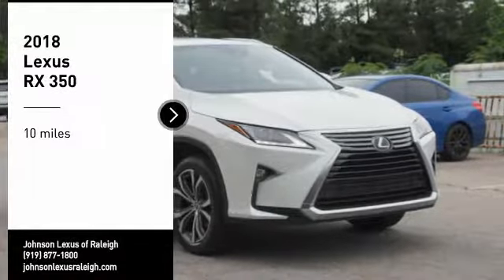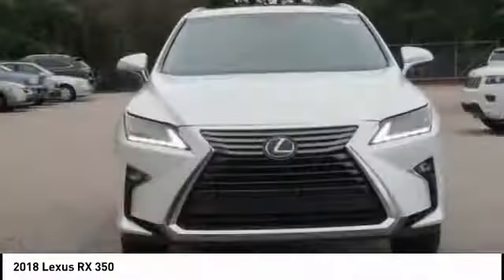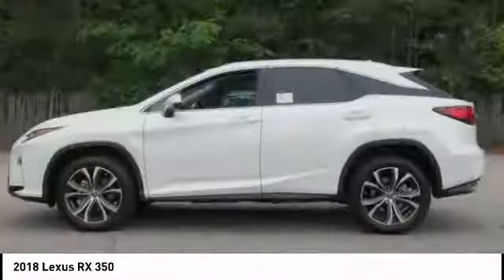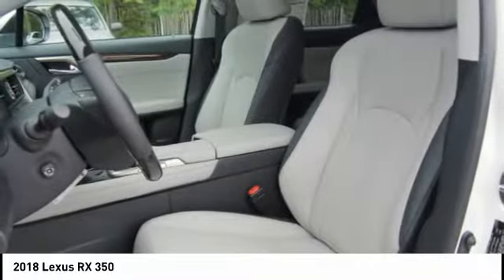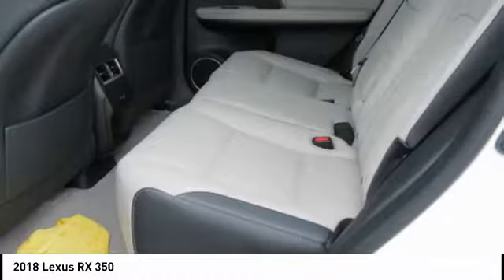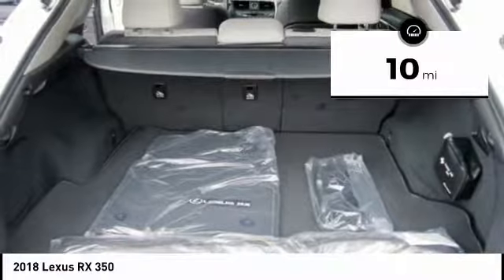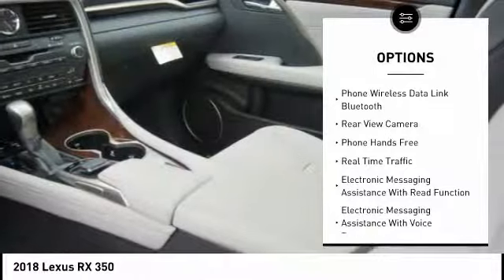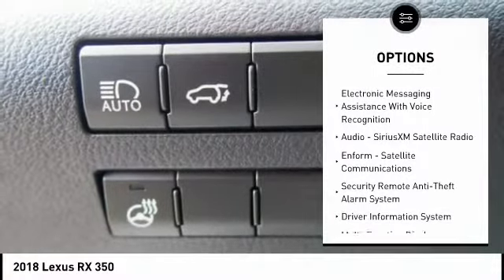2018 Lexus RX 350 for sale in Raleigh NC